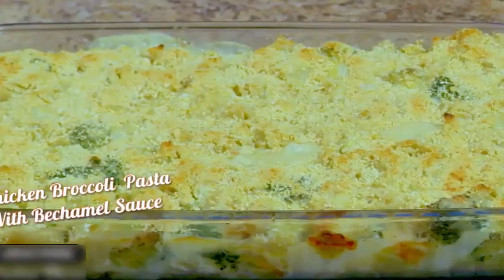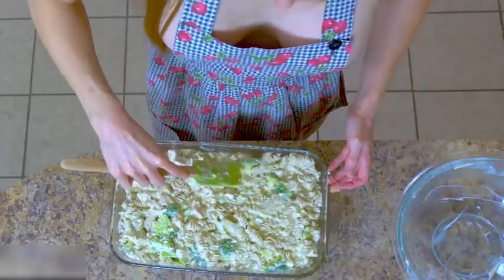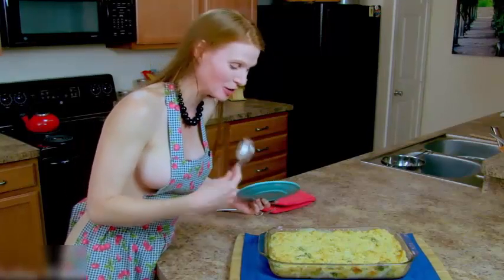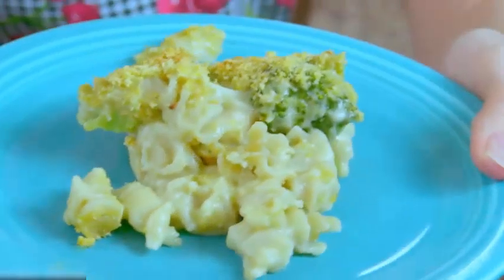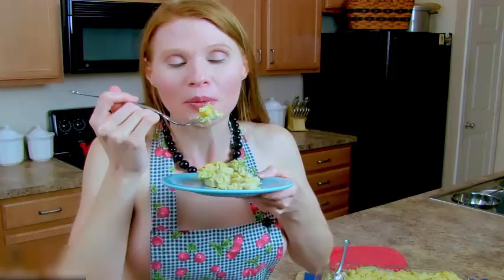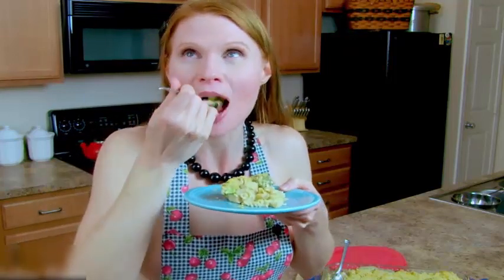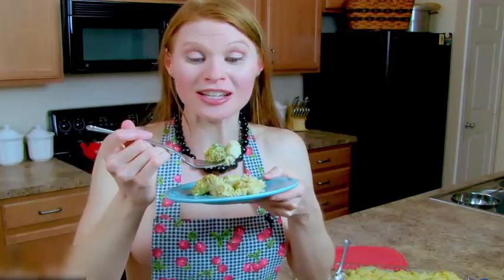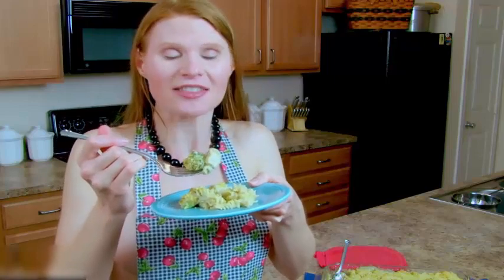Chicken Broccoli Pasta with Béchamel Sauce Recipe